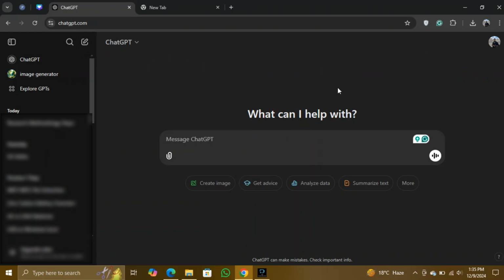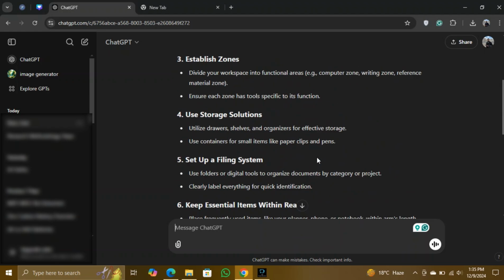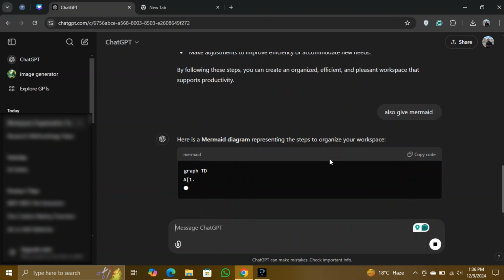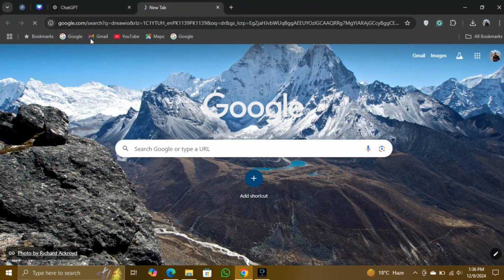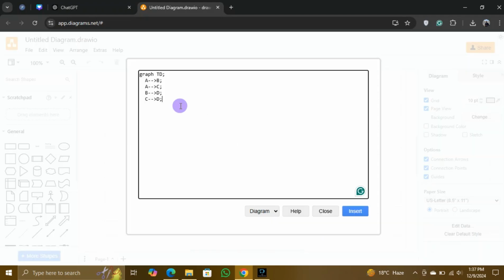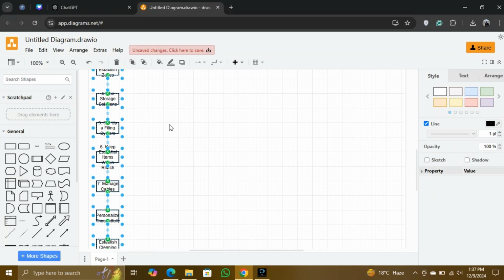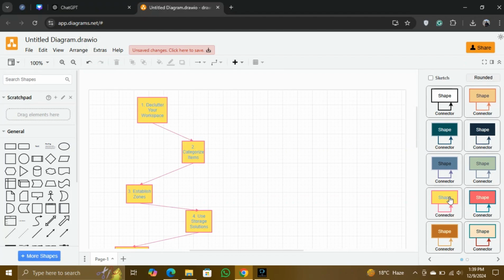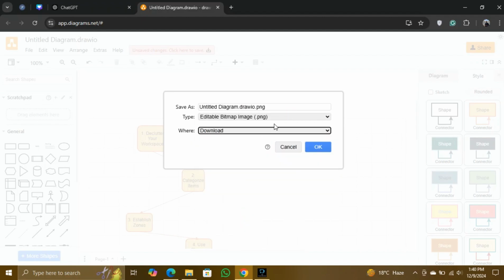How To Create Flowcharts & Diagrams With ChatGPT | Step By Step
Learn how to create flowcharts and diagrams with ChatGPT using draw.io in this easy tutorial. Master step-by-step techniques for designing clear, professional visuals. Explore tips for integrating ChatGPT with draw.io to enhance productivity. Start crafting your perfect diagrams today!